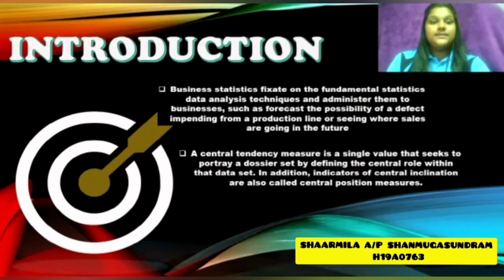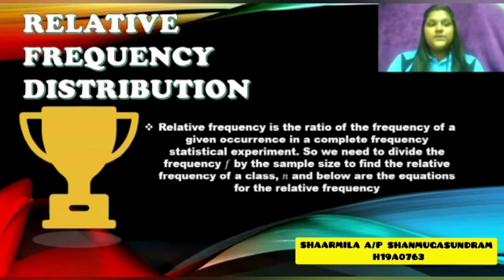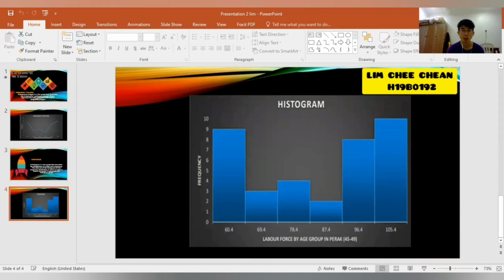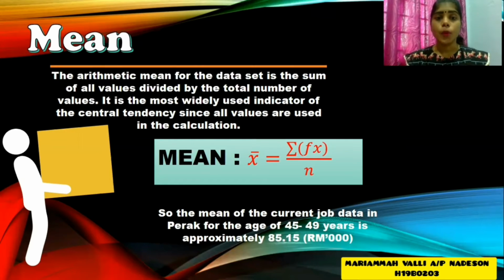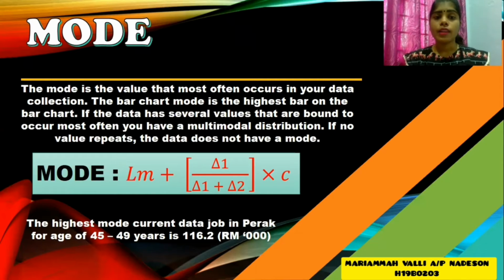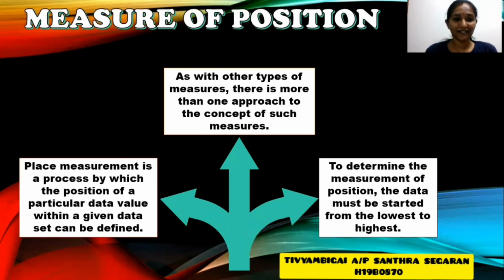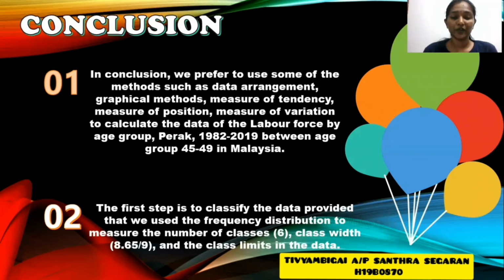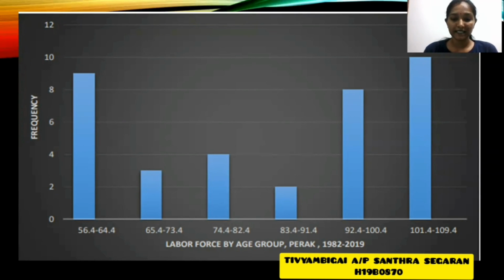HFT20203 BUSINESS STATISTICS ASSIGNMENT 1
“LABOUR FORCE BY AGE GROUP, PERAK, 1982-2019.
(AGE GROUP: 45-49)”